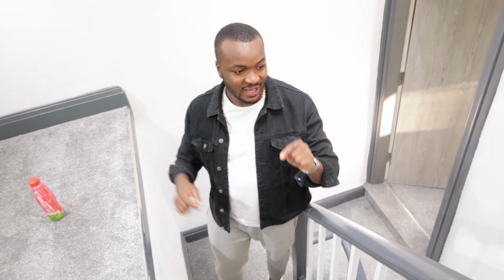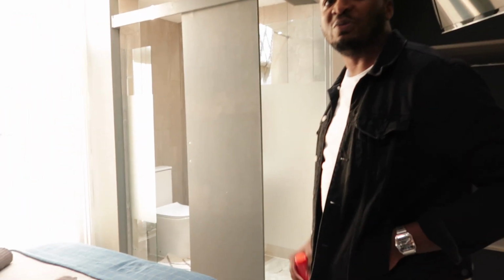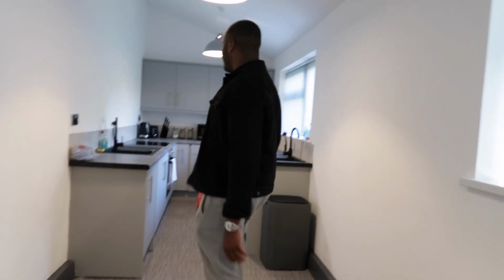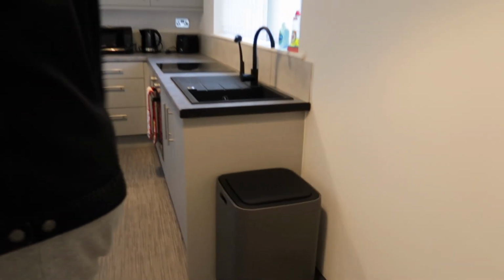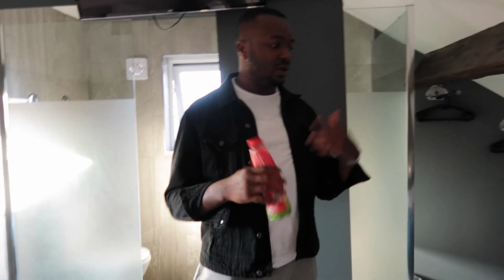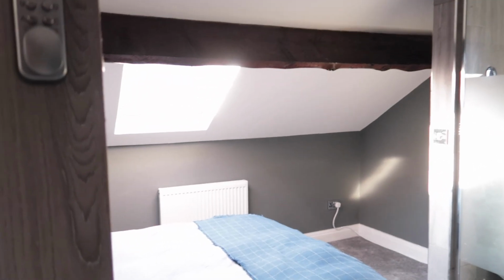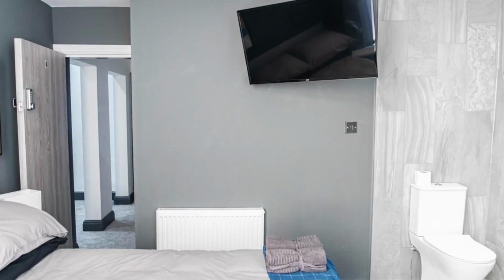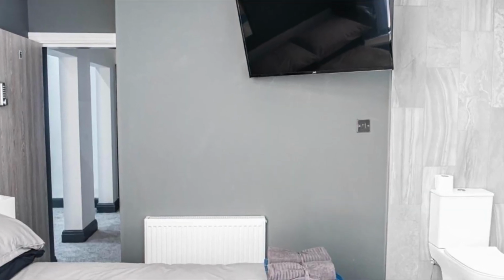4 bedroom to 10 bedroom ensuite transformation | Serviced Accommodation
An amazing transformation!!

JOIN US
365MOGULS is simply a networking powerhouse that gives you access to content and support spanning finance, entrepreneurship, property, wellness, wellbeing and so much more. Come and network with some heavyweight members.

CREDIT MOGULS
A lot of you fail to understand money and finance from a basic level and this is evident in your credit history. If you are desperate to fix your credit and become very financially literate, this is the platform you want to be on.